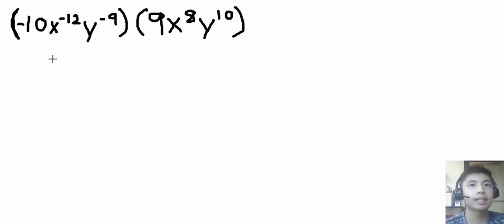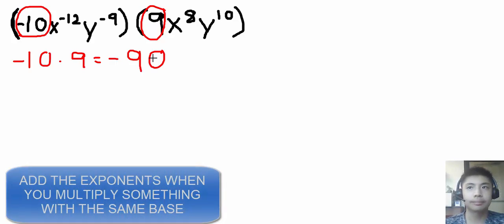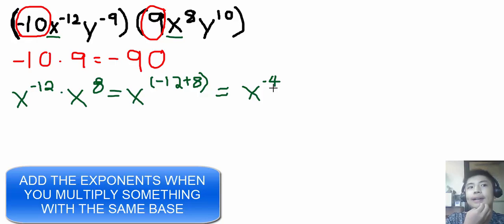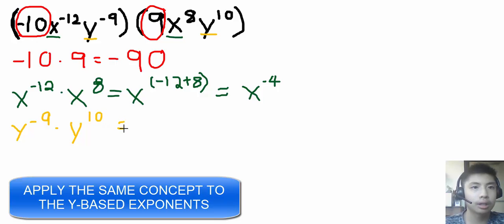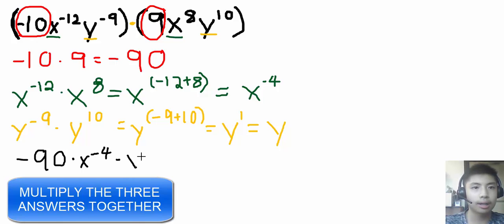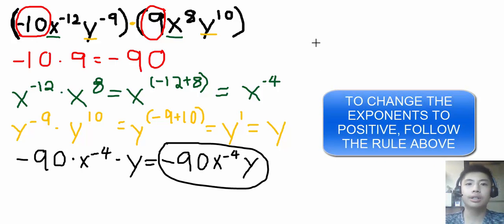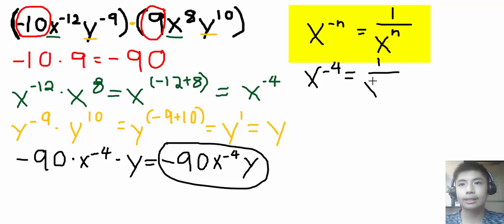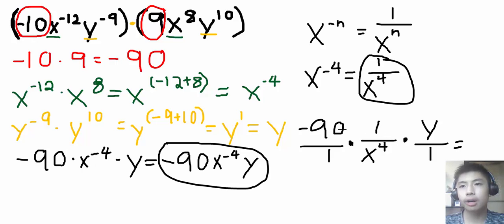Simplifying Expressions - Sean (Volunteer)